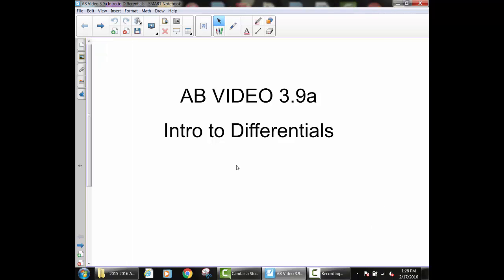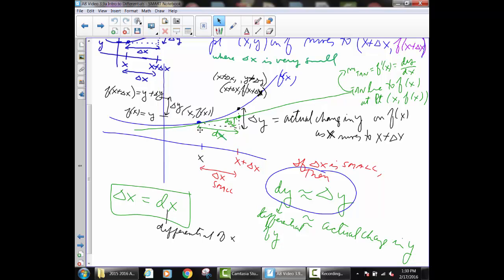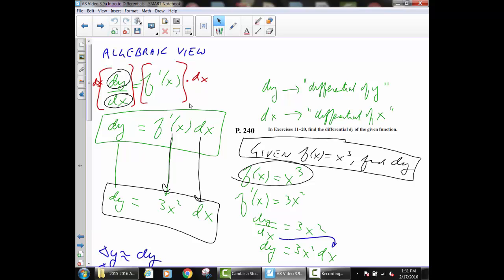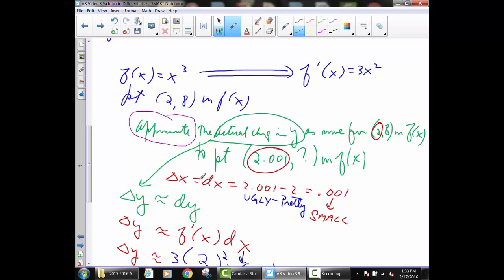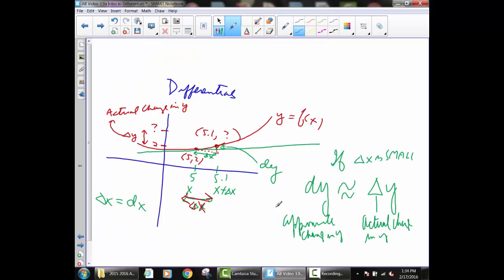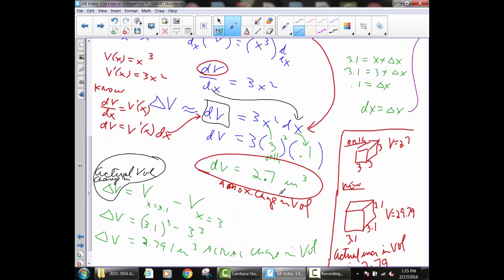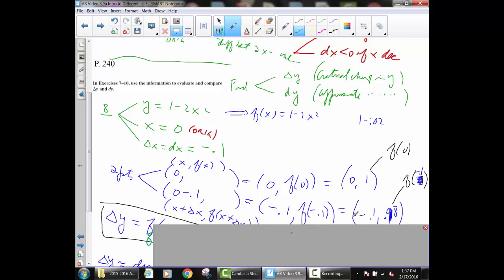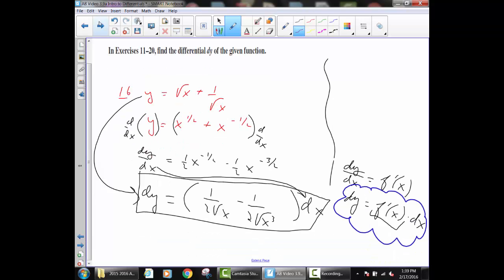Calculus: C Applications of Derivatives 20: Intro to Differentials